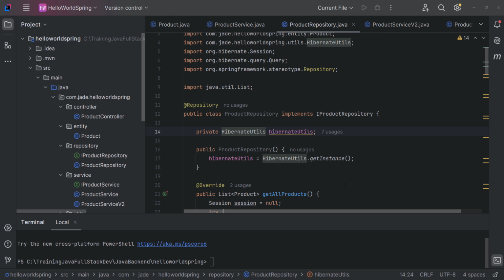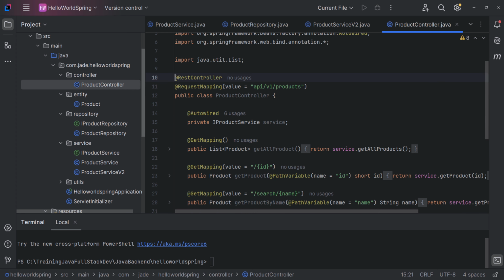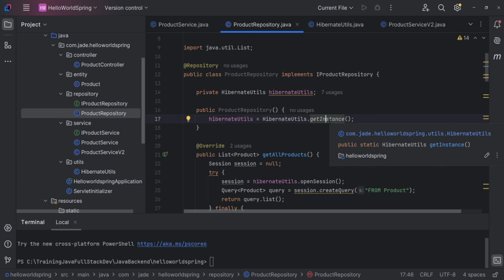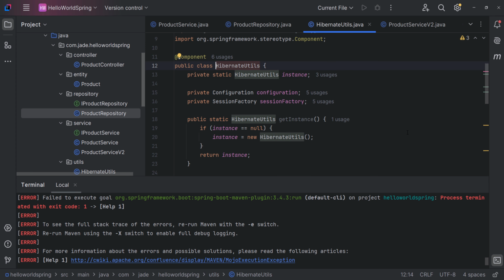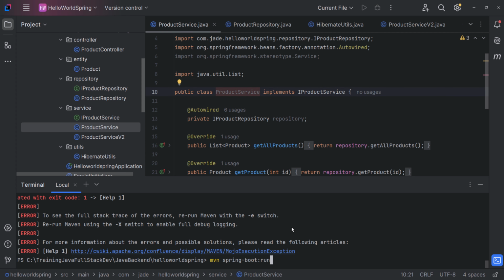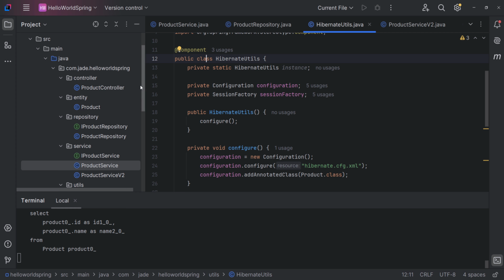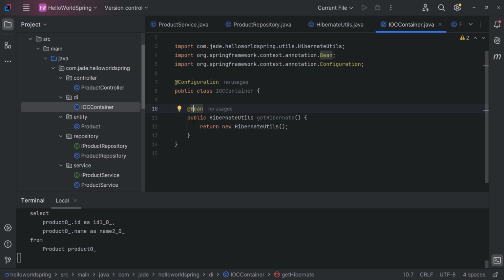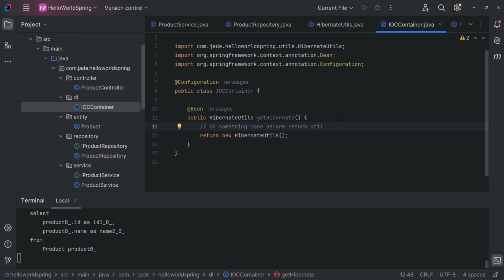Java Full Stack developer | Java Backend - Part 34: Spring component